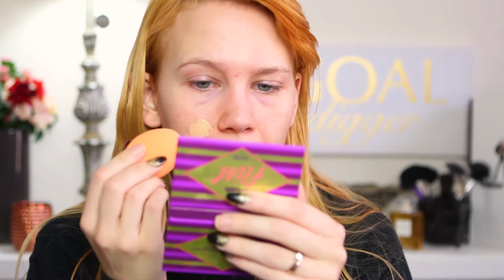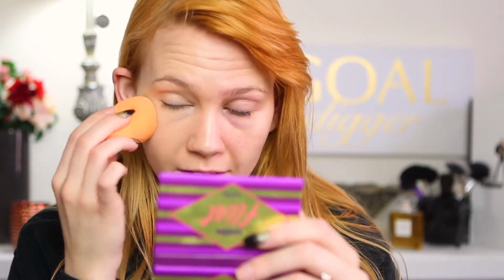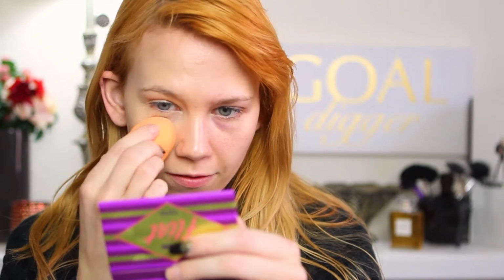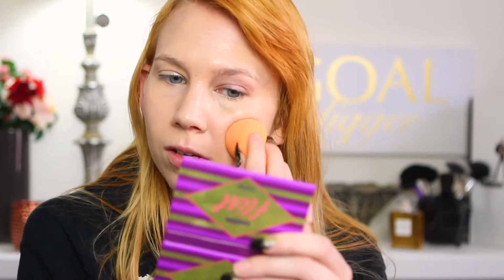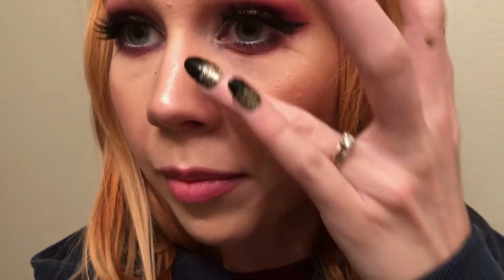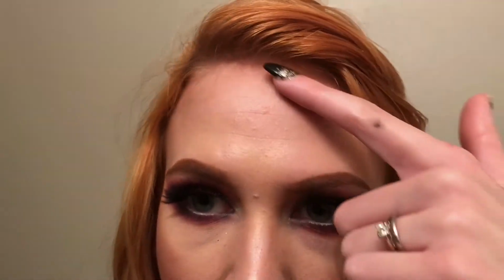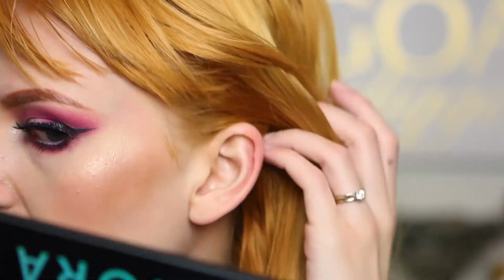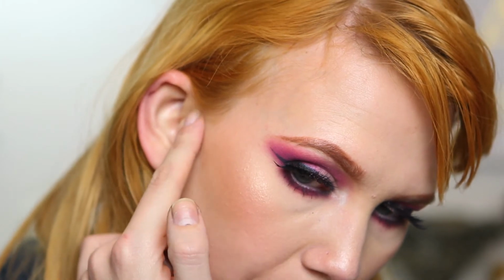JOSIE MARAN VIBRANCY FOUNDATION | Wear Test | Shearit Makeup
Anyways, here's my tried and true review of the Josie Maran Vibrancy Foundation
Enjoy and let me know what you'd like to see next!

Leave your questions/comments/suggestions in the comments and I will get back to you! Let me know what you'd like to see.

Track: Vidya Vidya - Safari Fruits